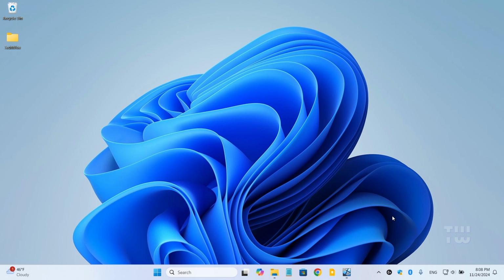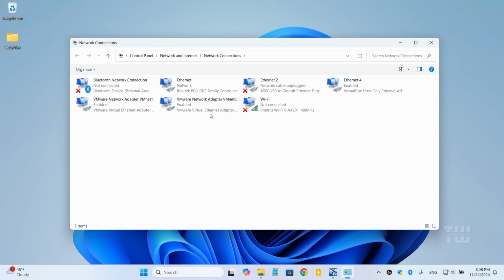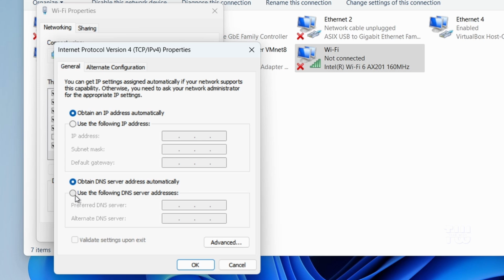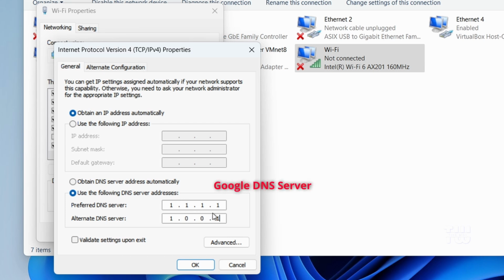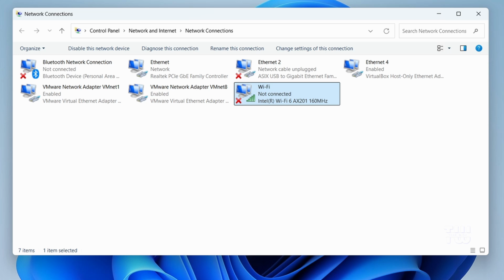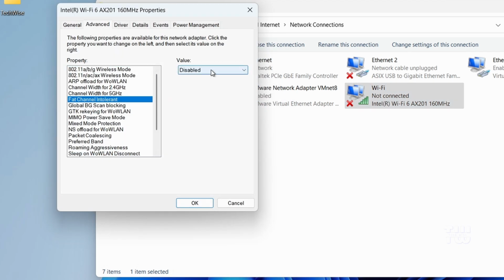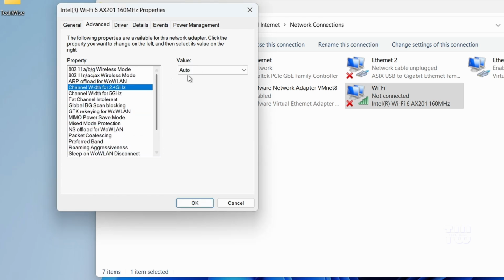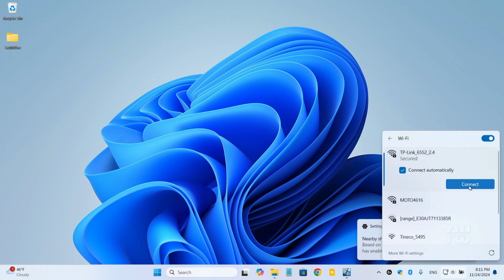Speed Up Internet Connection On Windows 11/10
Improve your Wi-Fi connection and speed on Windows 10 or 11 with this easy tutorial. Learn how to open Network Connections, configure DNS settings, and tweak adapter settings to optimize your Wi-Fi performance.